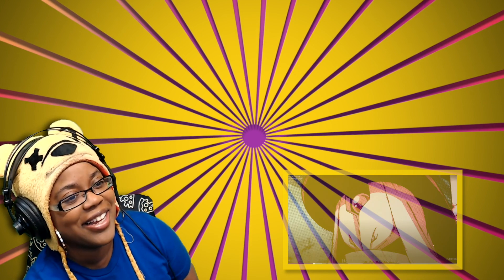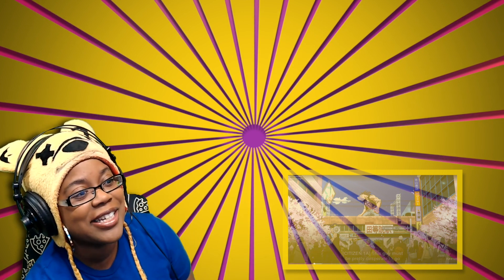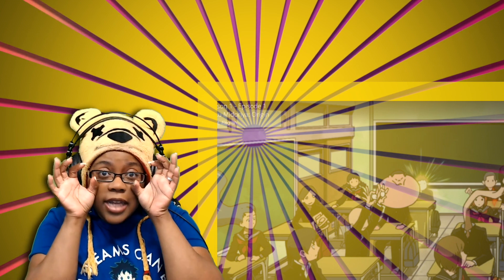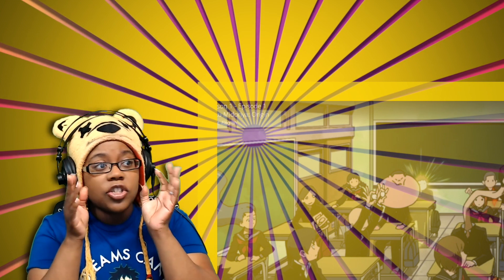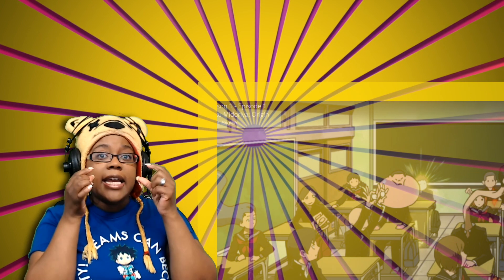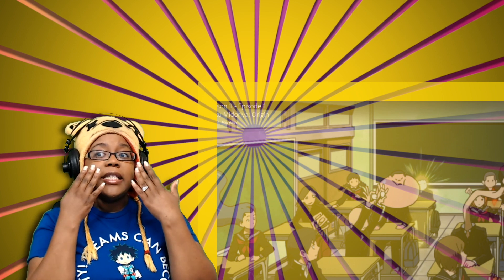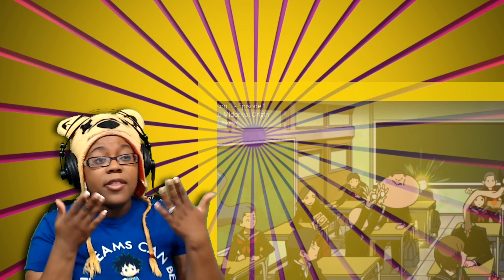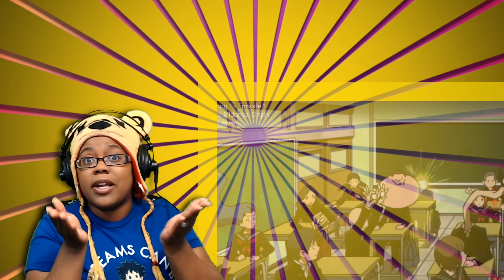MHA 1x1 Super Cut Sneak Peek Reaction